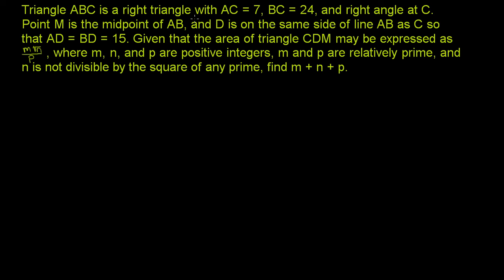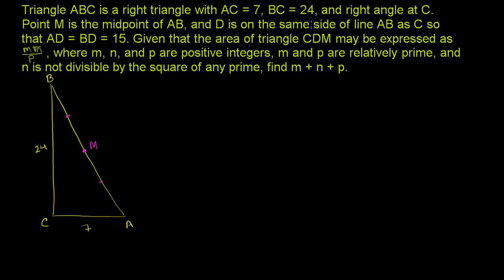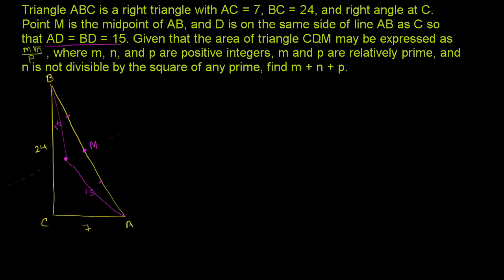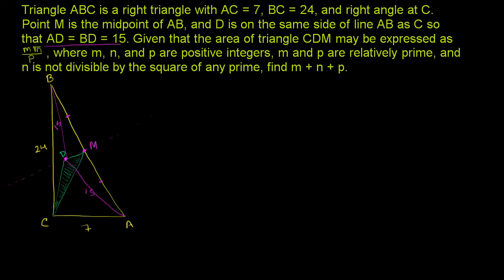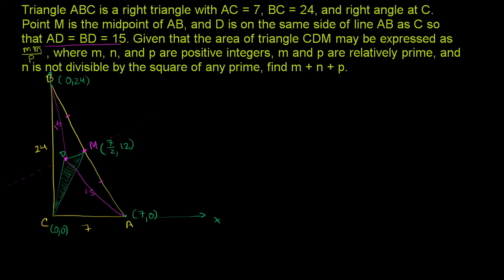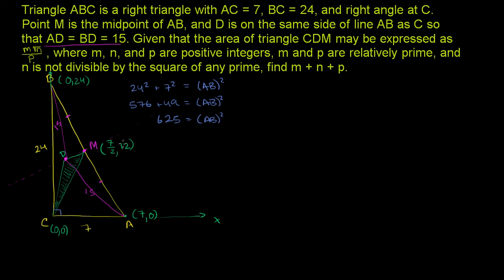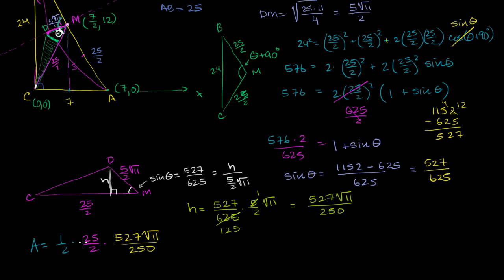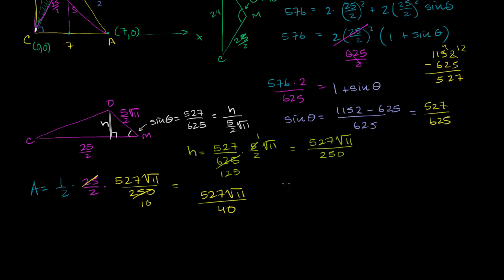Trig challenge problem: area of a triangle | Khan Academy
Courses on Khan Academy are always 100% free. Start practicing—and saving your progress—now

Sal solves a very complicated geometrical trig problem that appeared as problem 11 in the 2003 AIME II exam. Created by Sal Khan.